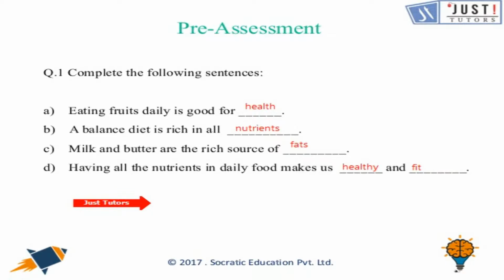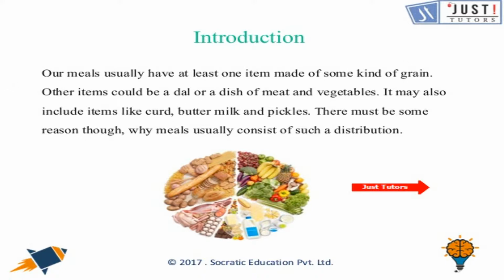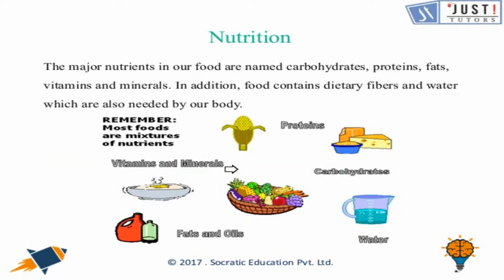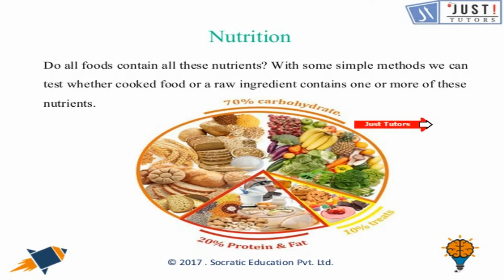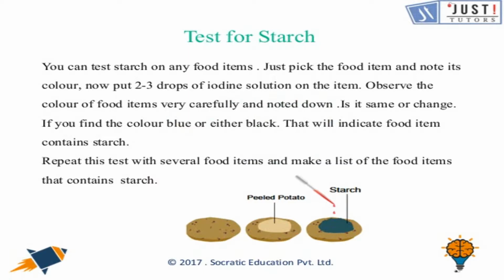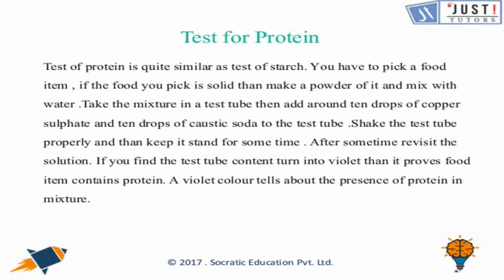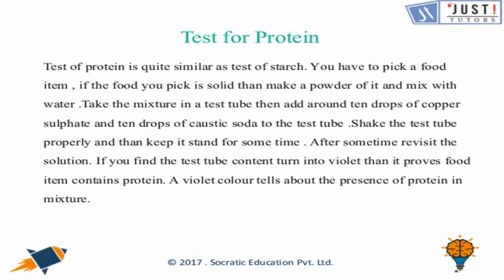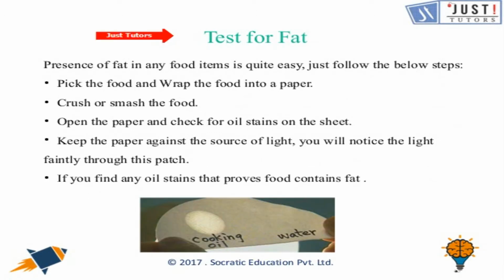Components of Food: Nutrients and Tests for Starch, Proteins and Fats